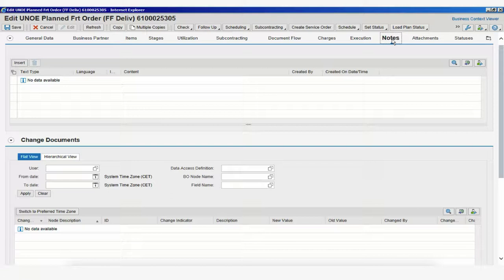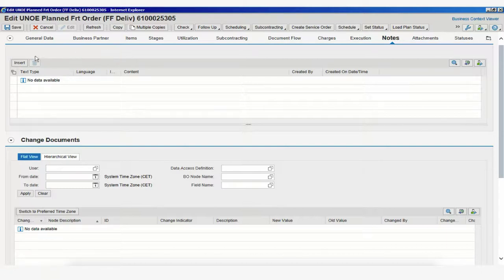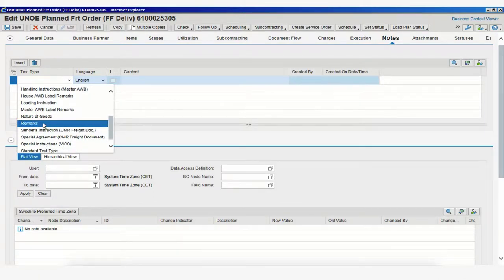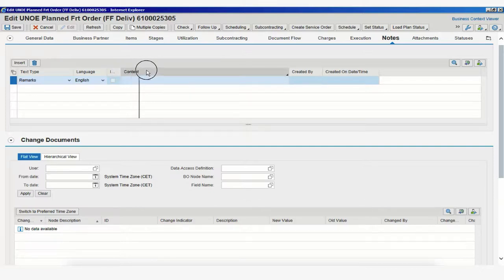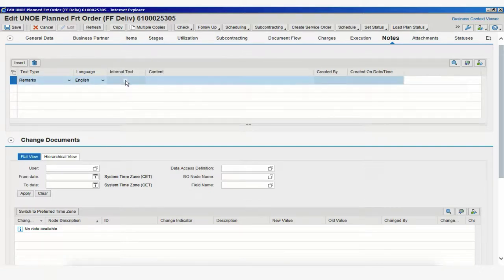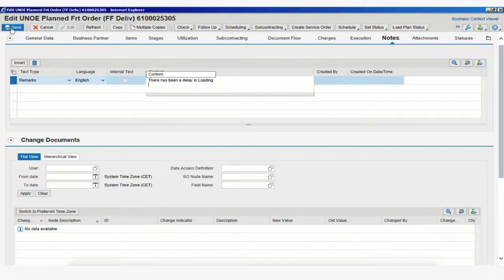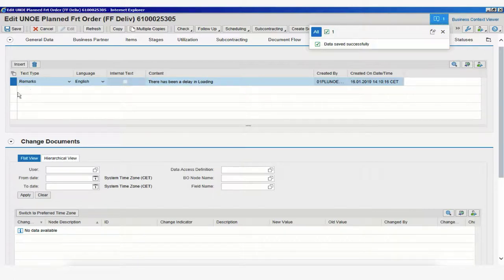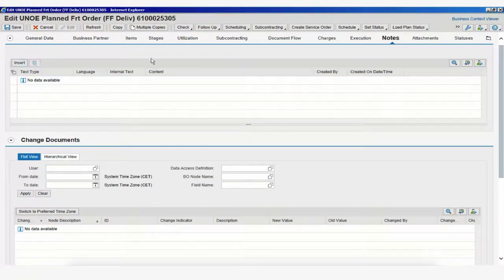06/ 07_TM - T&T (UNOE Part 5 - Add Notes) Inbound Coordinators Missions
Add Notes